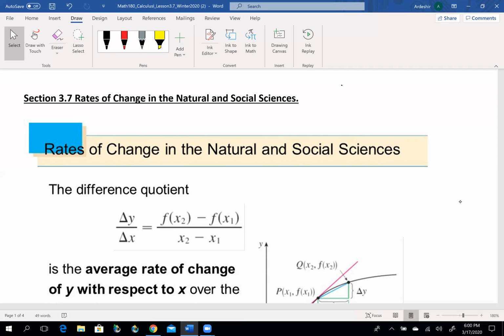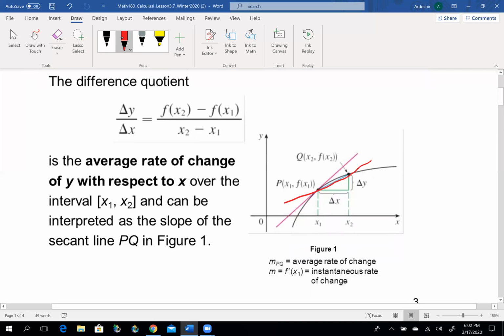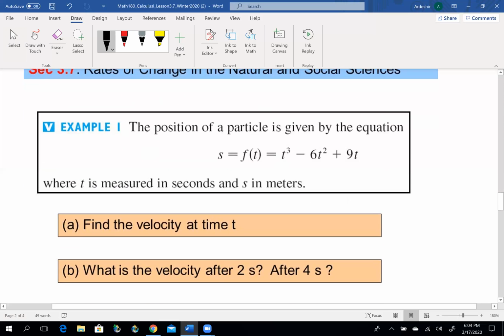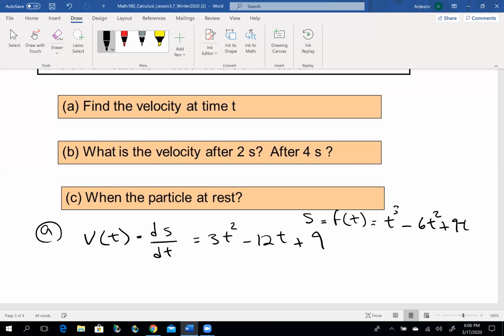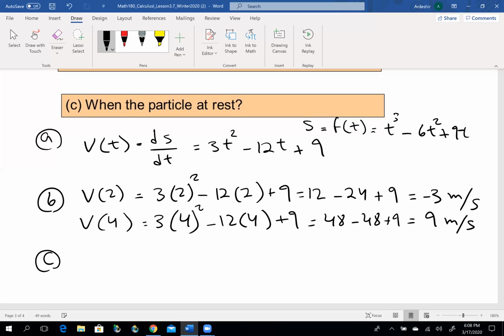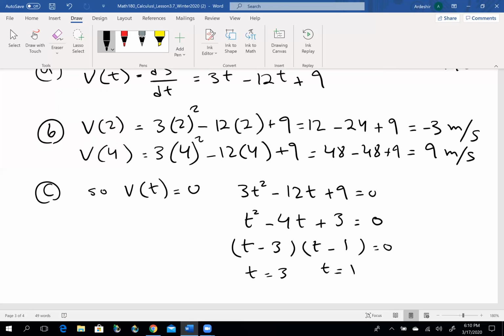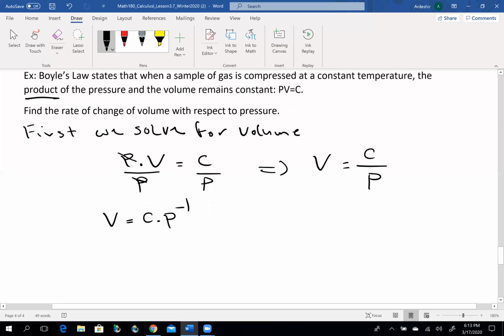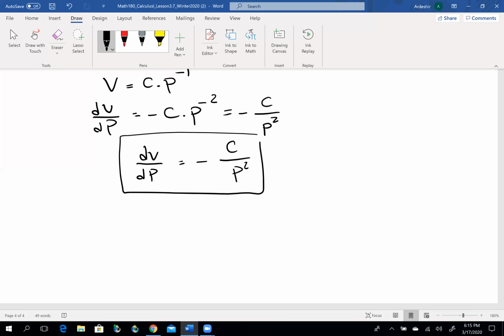Section 3.7 Rates of change in the Natural and Social Sciences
3.7 lecture for this Wednesday